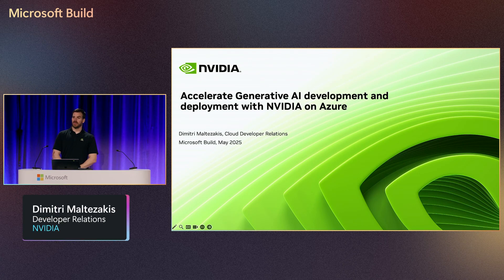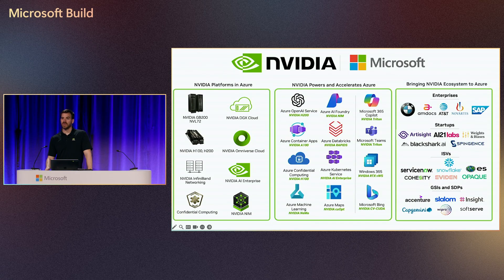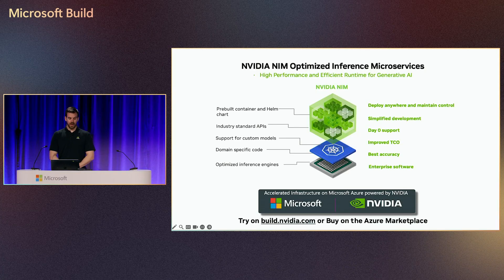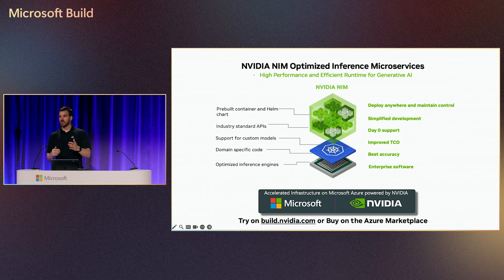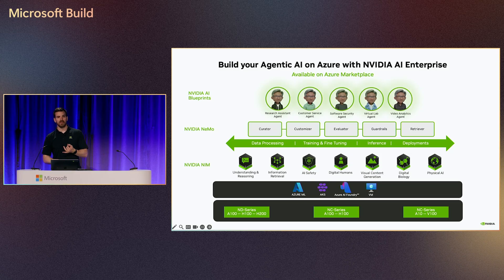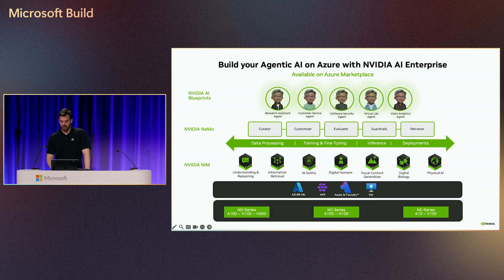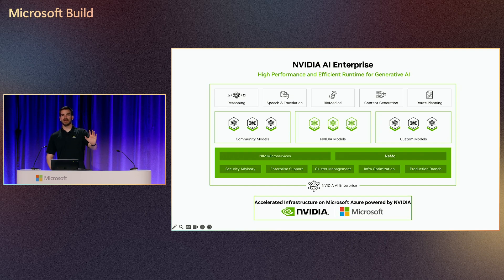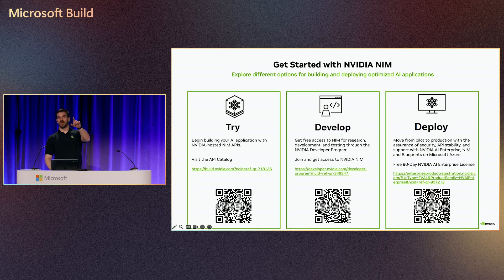Accelerate Gen AI development and deployment with NVIDIA on Azure | DEMFP797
This is one of many innovative Featured Partner sessions from Microsoft Build 2025.

NVIDIA AI provides developers an accelerated full-stack platform that includes the essential tools, frameworks, and models needed to quickly take their LLMs and generative AI applications to production. This session will share the latest innovations from NVIDIA, highlighting NIM and NeMo on Azure AI Foundry and AKS. Understand how developing and deploying generative AI at scale is will allow you to create value and contribute to proving ROI in your enterprise.

𝗦𝗽𝗲𝗮𝗸𝗲𝗿𝘀:
 * Dimitri Maltezakis Vathypetrou

DEMFP797 | English (US)